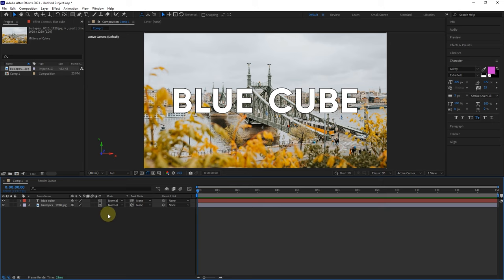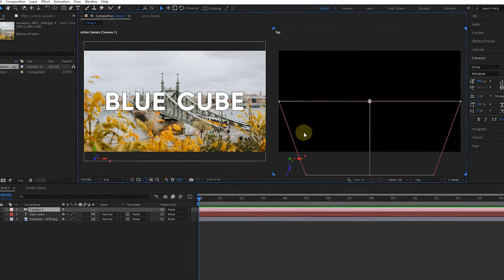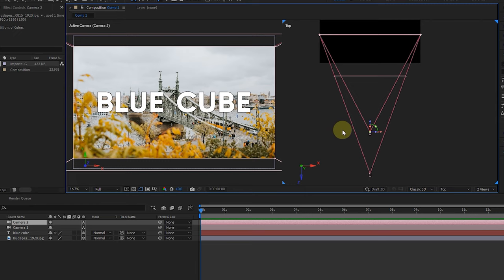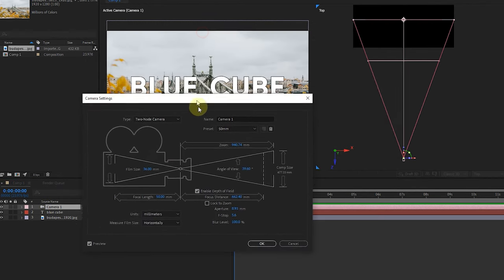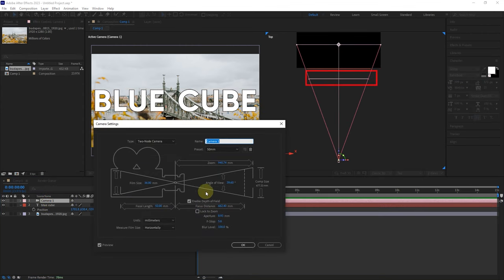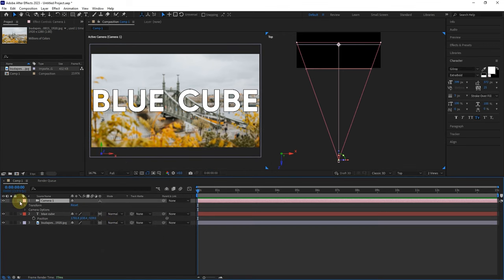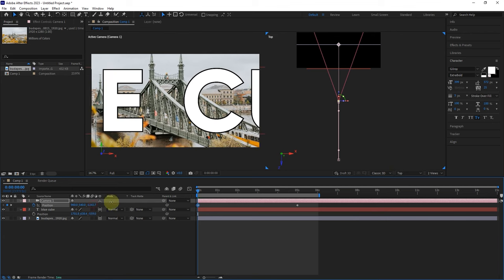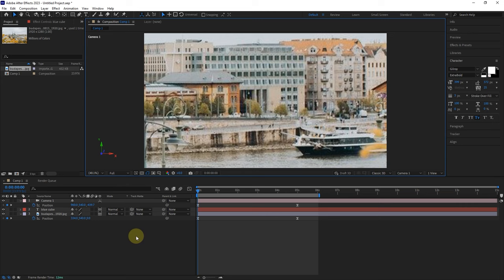how to use camera in after effects - after effects tutorial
Adobe After Effects: By using camera layers in After Effects, we can view 3D layers from any angle and distance. Just like in the real world, we move the camera or place it in and around a scene to capture different views.